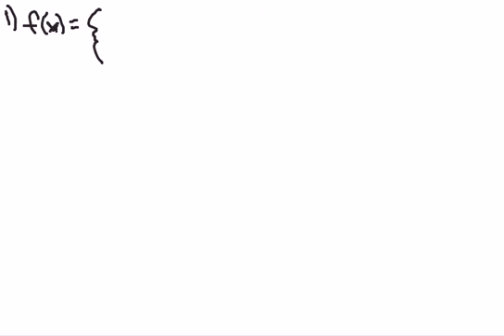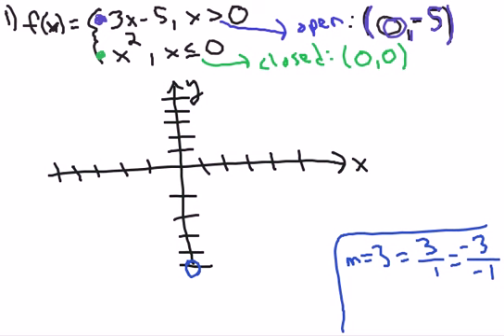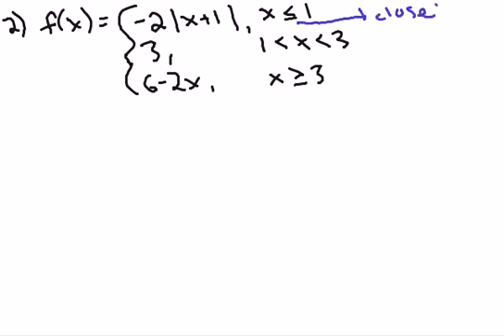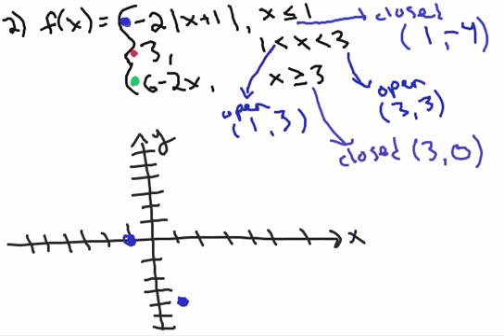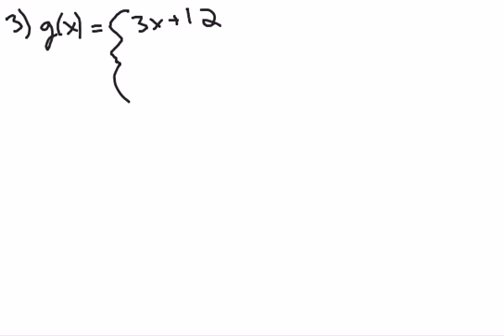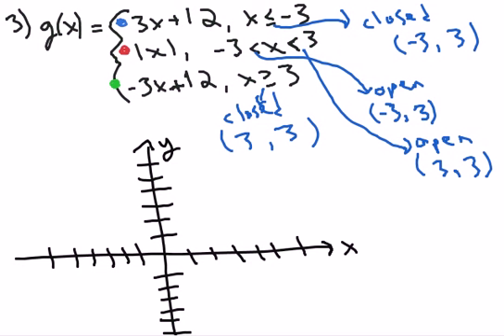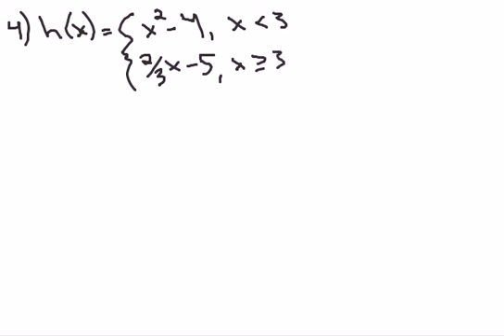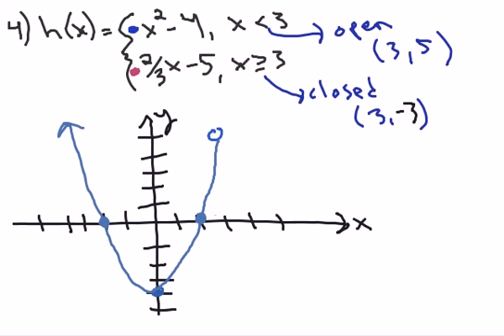Graphing Piecewise Functions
Examples of graphing piecewise functions, including examples of linear, quadratic, and absolute value functions.

Time Stamps:
Problem #1: 0:00-5:37
Problem #2: 5:37-12:16
Problem #3: 12:16-18:02
Problem #4: 18:02-22:54